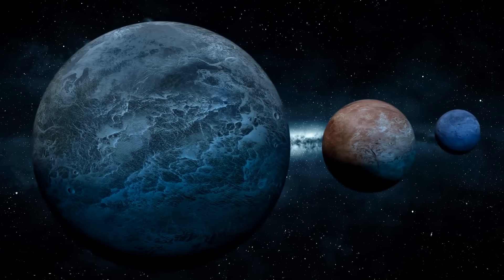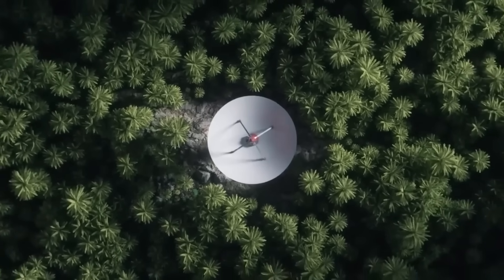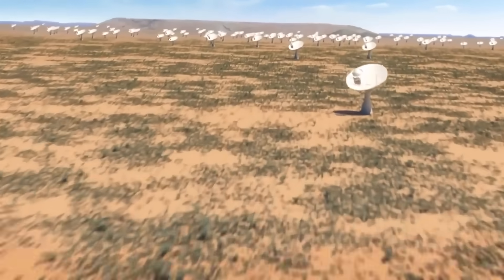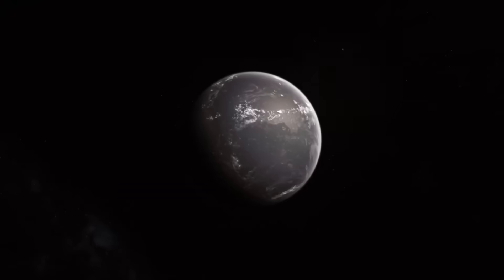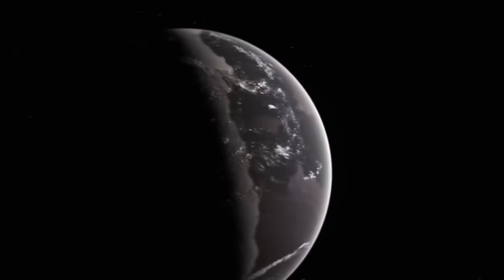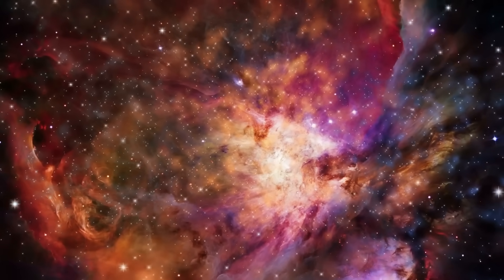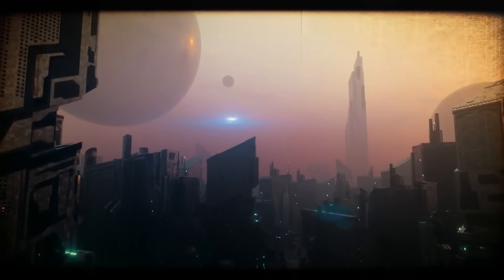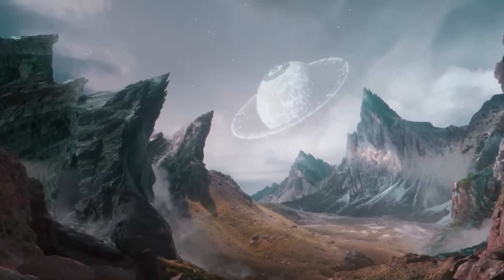URGENT: James Webb Finds NIGHTMARE on Proxima B!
URGENT: James Webb’s Find NIGHTMARE on Proxima B!

Only four light-years away from our own solar system, proxima b is one of the planets in the system that has been sending out some really unusual signals, which astronomers have been able to decipher. The brightest minds in the field of space are racking their brains to determine what these peculiar phenomena are and whether or not they indicate the presence of sentient beings elsewhere in the universe. The unusual phenomena have been dubbed "artificial lights."

The concept has a grain of truth to it. Near the end of the year 2020, it was found that our nearest neighboring star, proxima centauri (commonly known as blc1), was broadcasting a signal. We should look into the planets near Centaurus to see if there is evidence of civilisation on those worlds, even if we are still investigating the signal to make sure it is not just an echo of our own civilization. This holds true even if further analysis of the signal is being conducted.